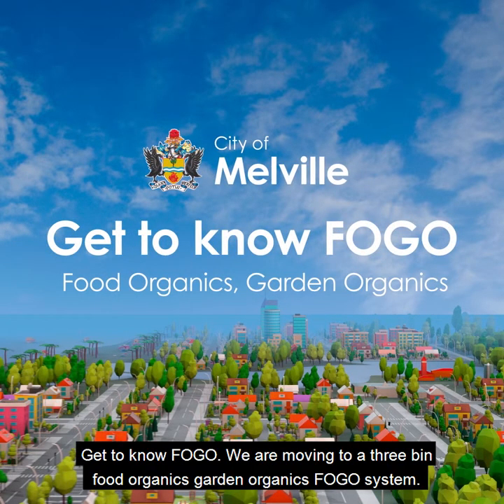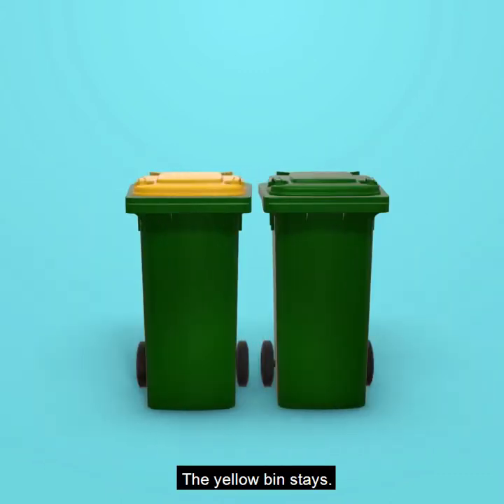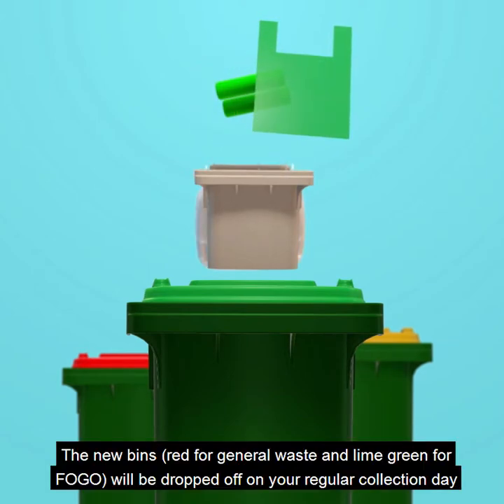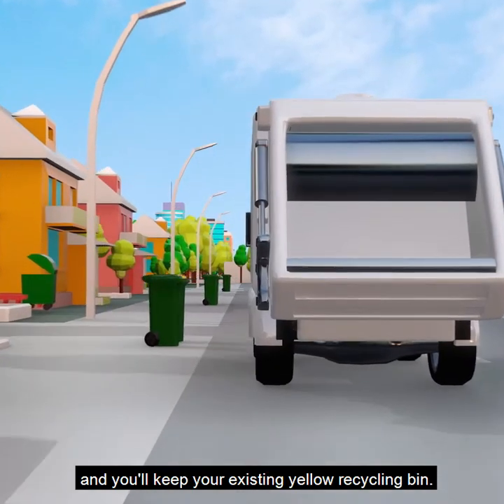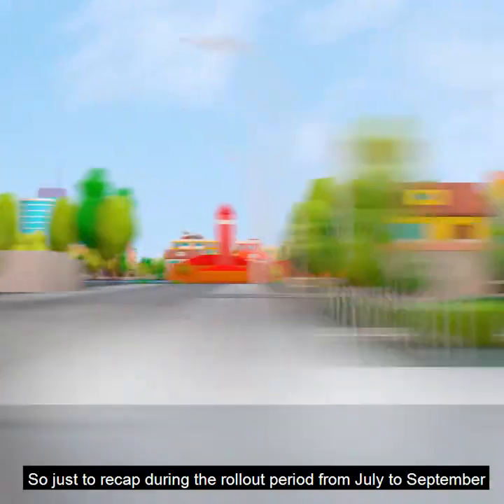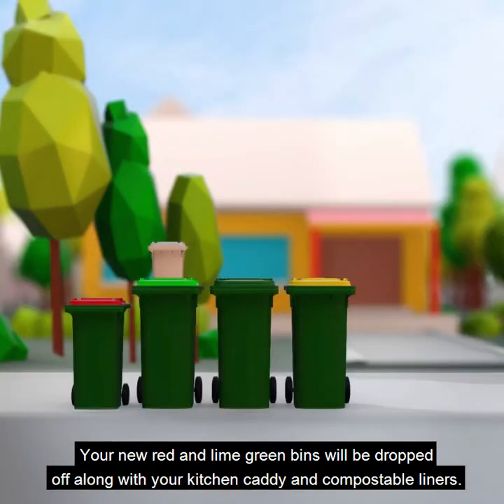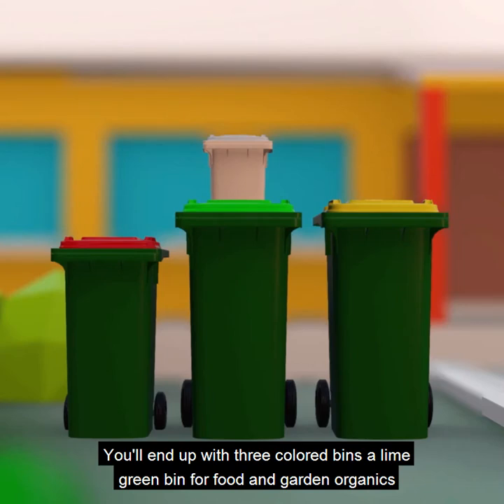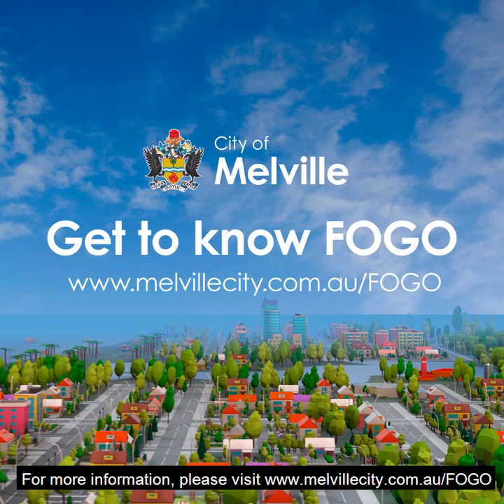FOGO - When Will I Get My Bins